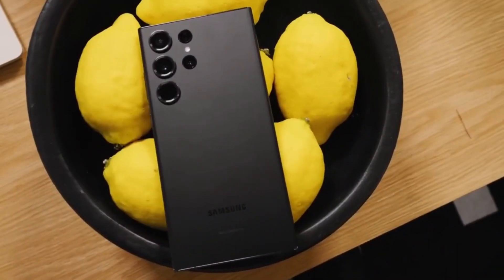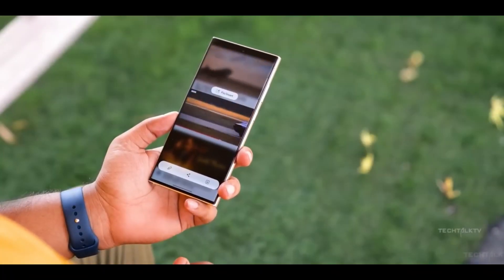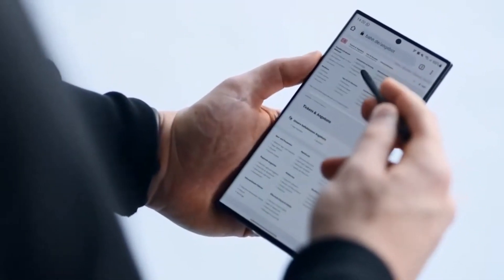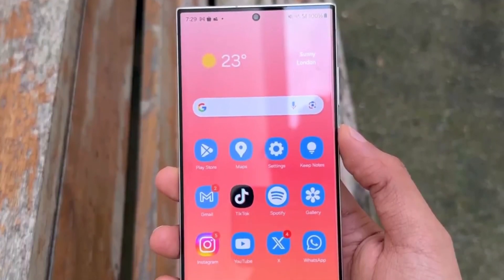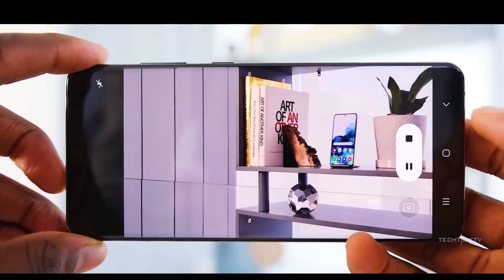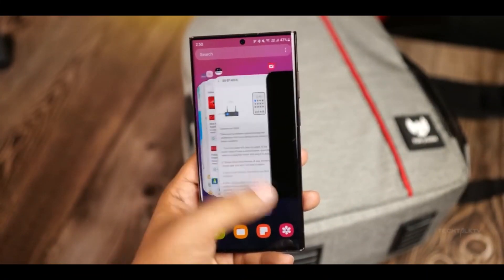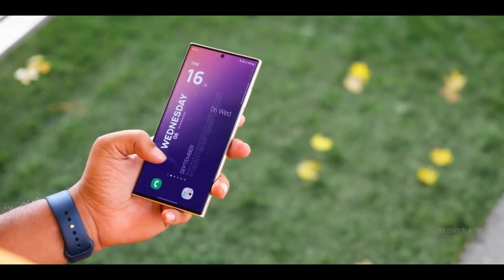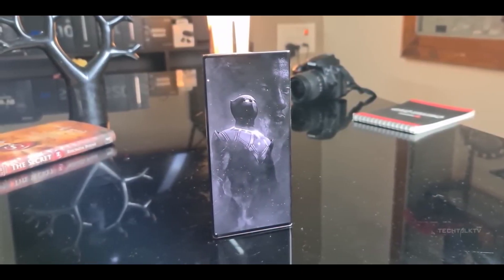Samsung Galaxy S25 Ultra - Confrim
samsung galaxy s25 ultra à¦¦à¦¾à¦® à¦•à¦¤
samsung galaxy s25 ultra emulation
samsung galaxy s25 ultra inceleme
samsung galaxy s25 ultra video
samsung galaxy s25 ultra xiaomi
samsung galaxy s25 ultra youtube
samsung galaxy s25 ultra zoom
price of samsung galaxy s25 ultra
samsung galaxy s25 ultra ki price
samsung galaxy s25 ultra pubg test
samsung galaxy s25 ultra technical guruji
samsung galaxy s25 ultra wireless charging
samsung galaxy s24 ultra vs s25 ultra
samsung galaxy s25 ultra wallpaper
samsung galaxy s25 ultra xcloud
samsung galaxy s25 ultra yellow
samsung galaxy s25 ultra jerry rig everything
harga samsung galaxy s25 ultra 5g
samsung galaxy s25 ultra quit working
samsung galaxy s25 ultra unboxing tamil
samsung galaxy s25 ultra bangladesh price
samsung galaxy s25 ultra price in saudi arabia
samsung galaxy s24 vs samsung galaxy s25 ultra comparison
precio de samsung galaxy s25 ultra
samsung galaxy s25 ultra golden colour
samsung galaxy s25 ultra - 5g 200mp camera
samsung galaxy s25 ultra price in philippines
samsung galaxy s25 ultra vs iphone 15 pro max camera test
precio del samsung galaxy s 25 ultra
samsung galaxy s25 ultra vs iphone 15 pro max camera